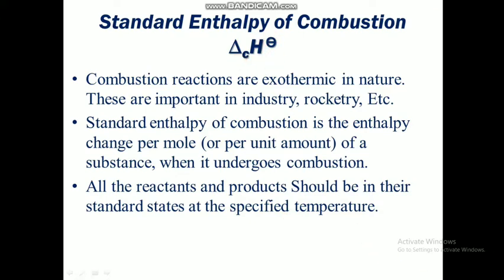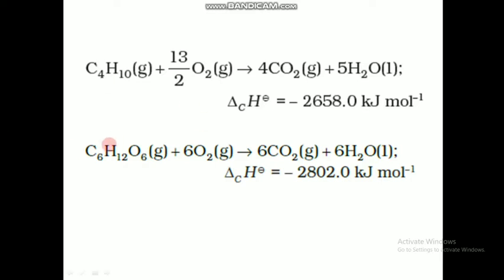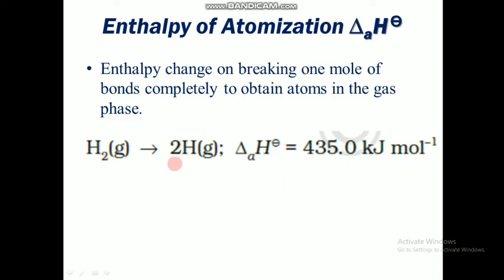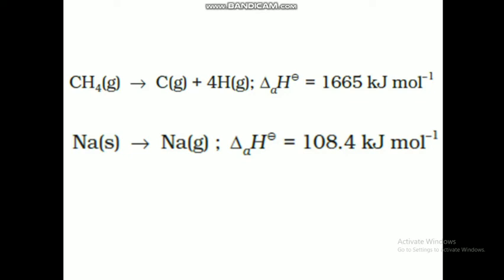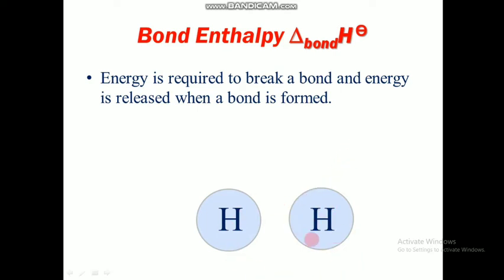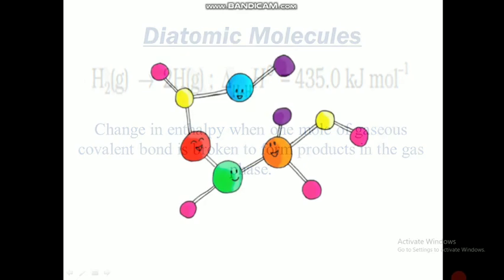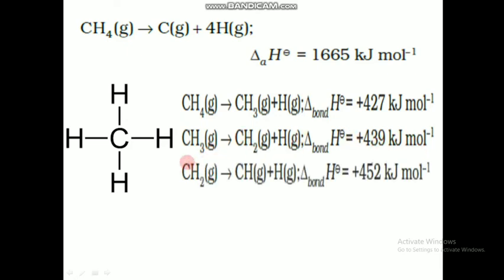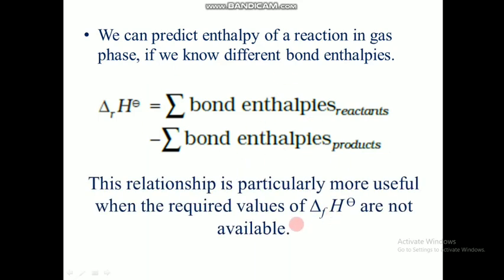Thermodynamics Part 14